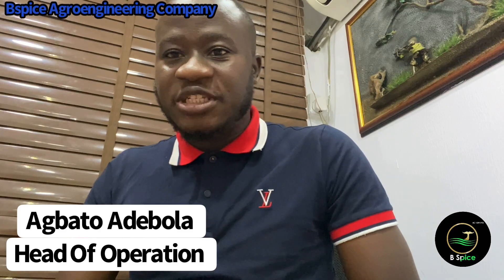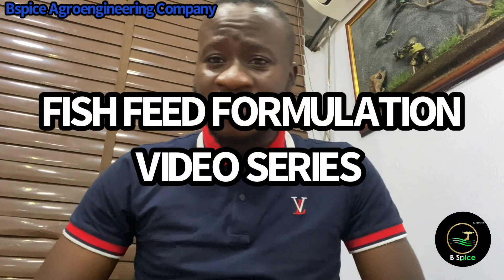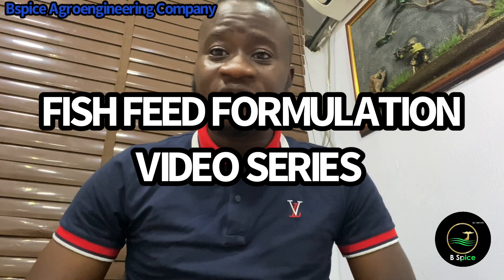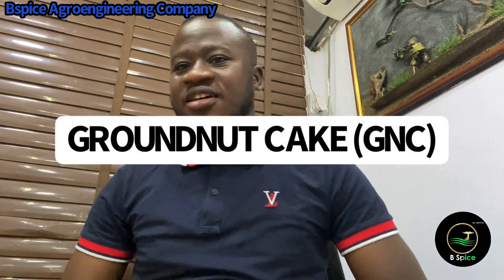CATFISH FEED FORMULATION | hidden truths and feed ingredients identification ( Ep.1)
Hello Everyone,

Welcome to an interesting video series, on this series I’ll be discussing extensively on fish feed ingredients, fish feed formulation and fish feeds.

I’d advice you stay updated on this series as it will be very educative and will eventually help increase your profit and ensure sustainable fish farming practice.

For suggestion and question, pls feel free to drop them at the comment section under this video.